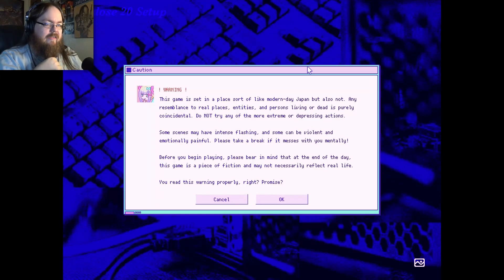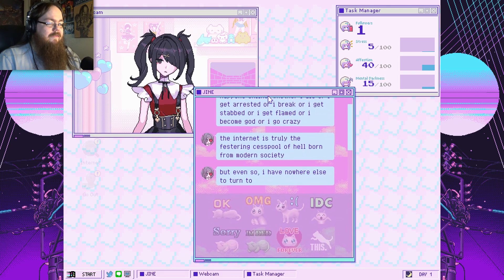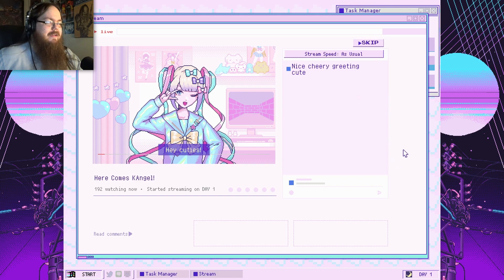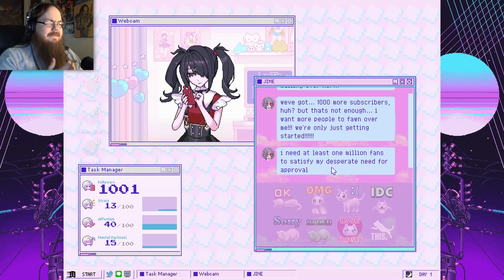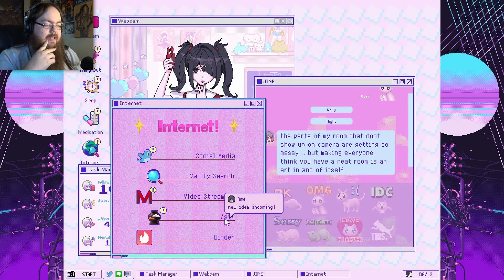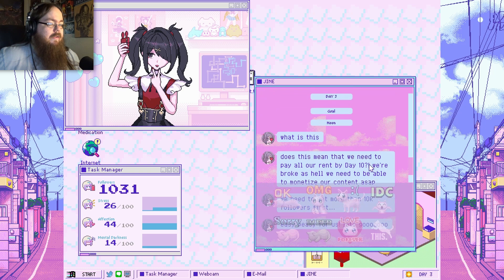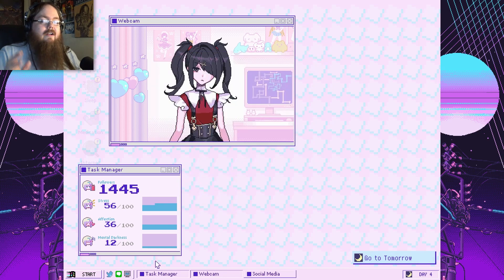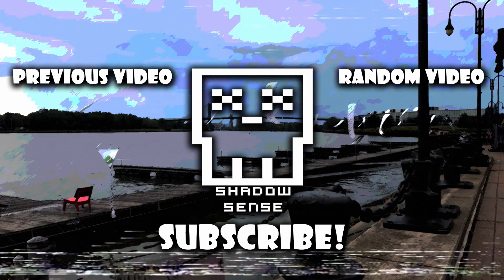IMMEDIATE STRESS | Needy Streamer Overload #1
Being someone's stream mod/caretaker/boyfriend is hard work.
MY OTHER CHANNELS 📺
Main channel ▶ @ShadowsenseProductions
Music channel ▶ @Shadowsense1
Listen to my Dungeons & Dragons podcast!